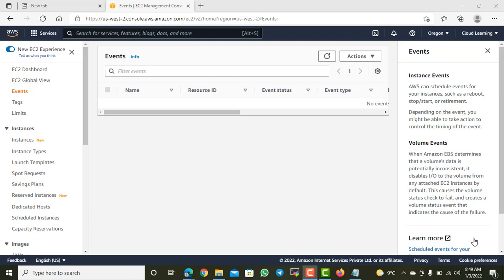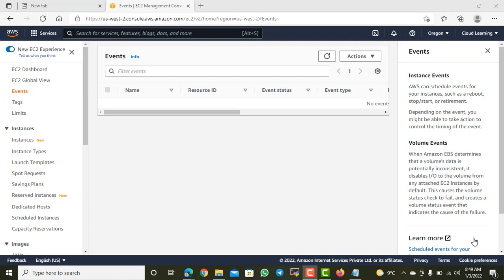EC2 Events - Keep monitor your maintenance schedule